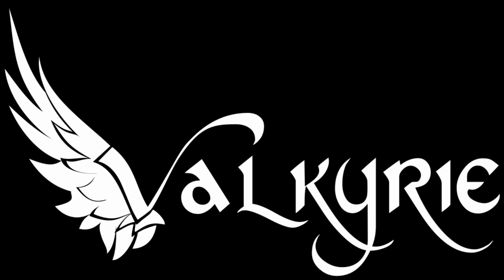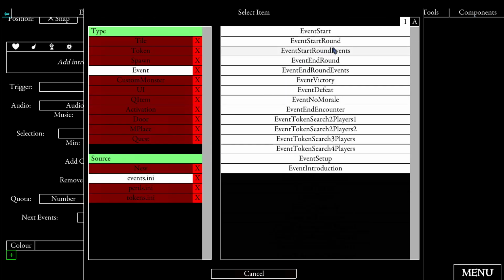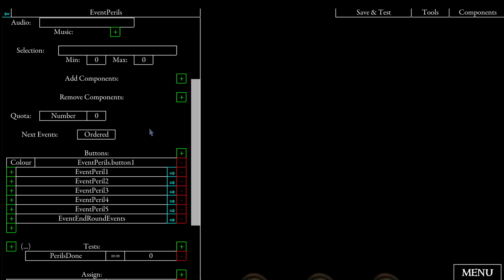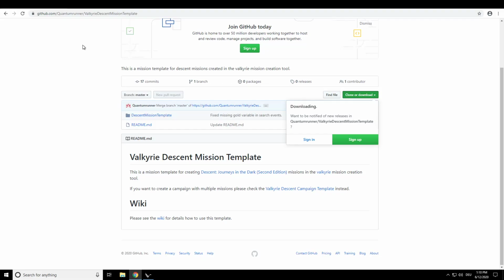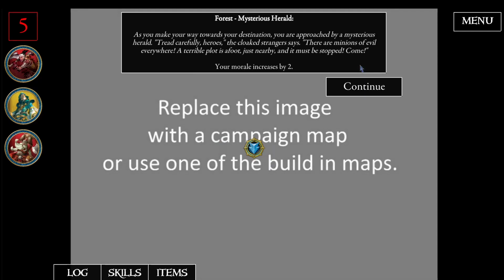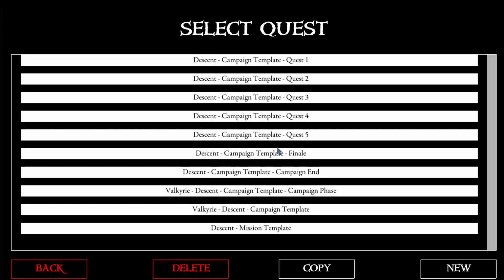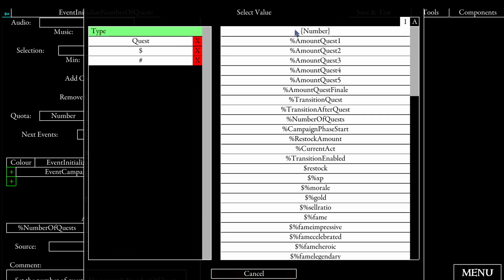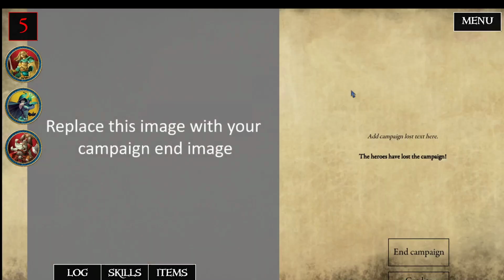Valkyrie - Descent Mission and Campaign templates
This video shows how to use templates for creating missions and campaign for Descent in Valkyrie.

Timecodes:
0:00 Introduction
0:48 Mission Template
10:54 Campaign Template

I'm NOT the creator of Valkyrie. Valkyrie is an open source tool.